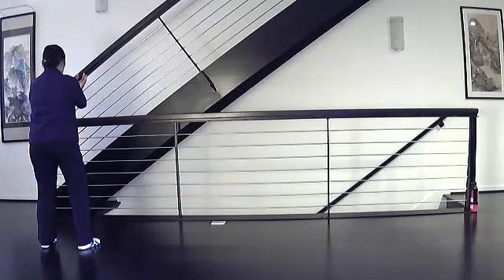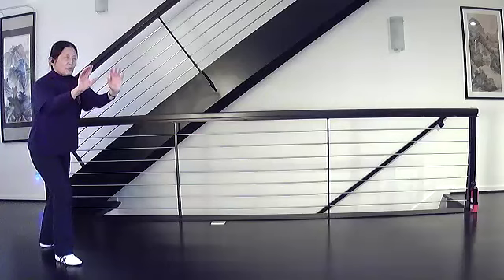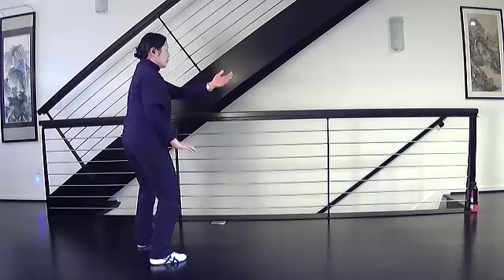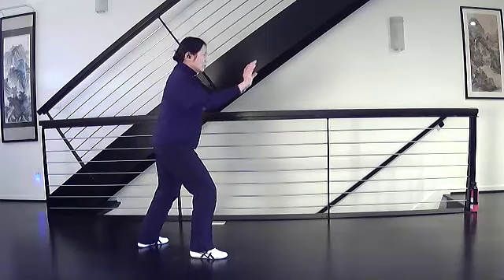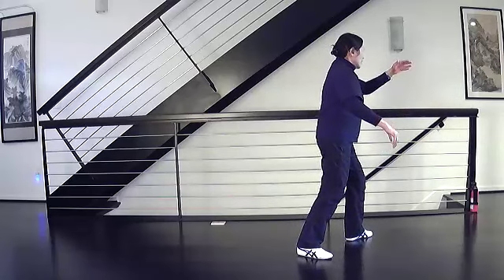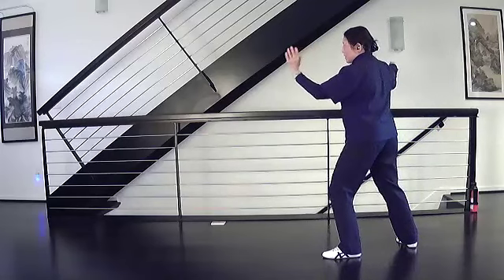1/12/24 Fri Sec 3 Rita #12 Parry Block Punch